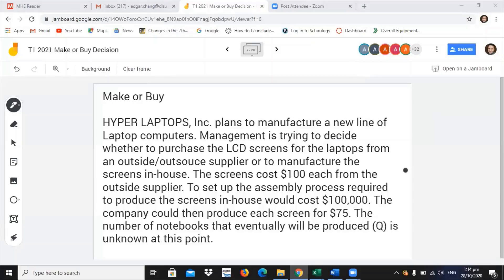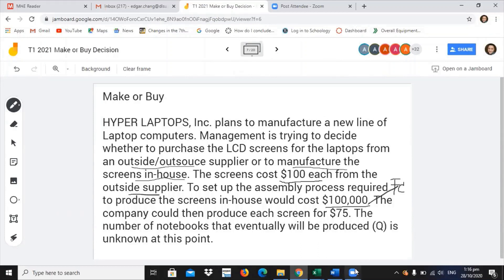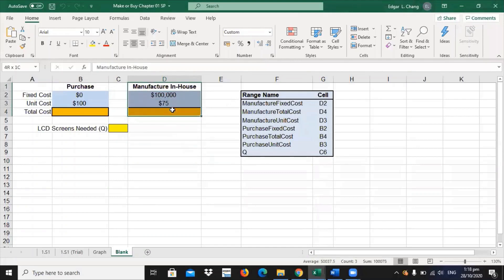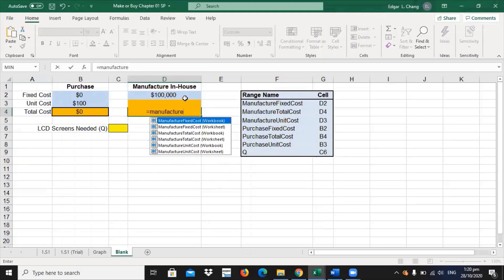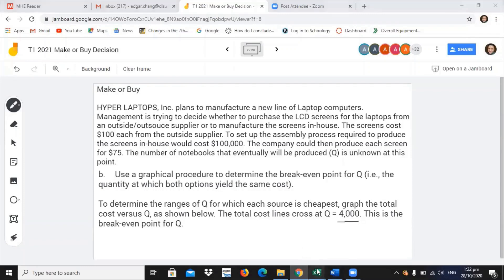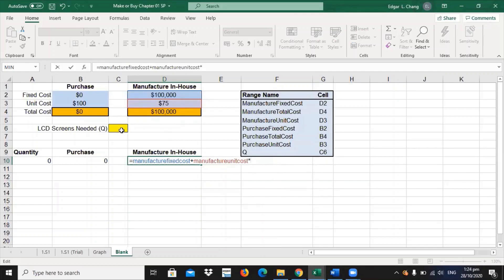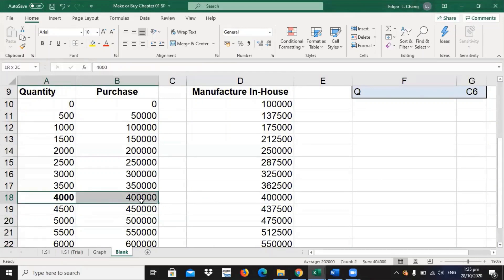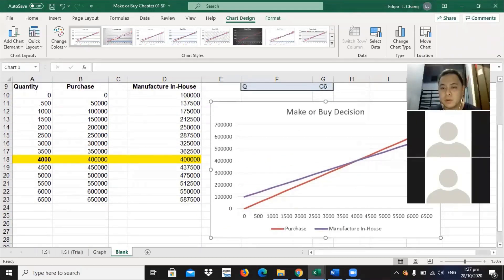How to do Make or Buy Decision in Excel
Easy and fast way to create Manufacture or Outsource  Decision Model in Excel